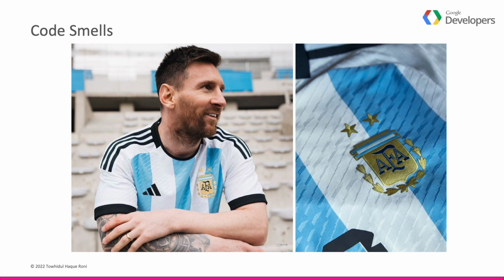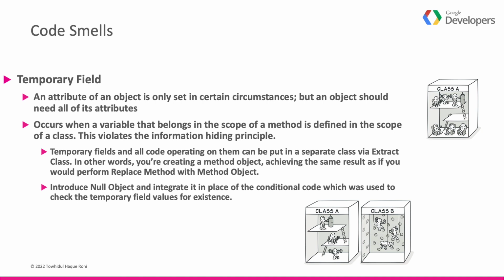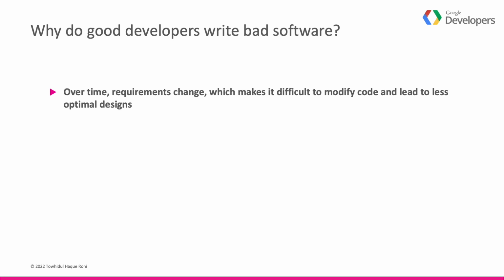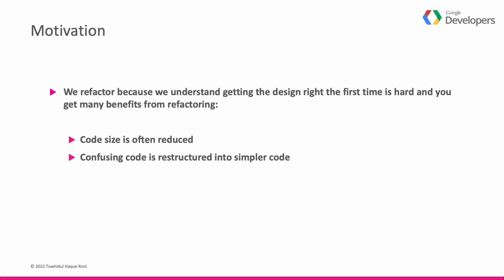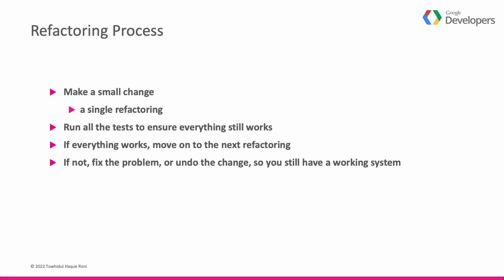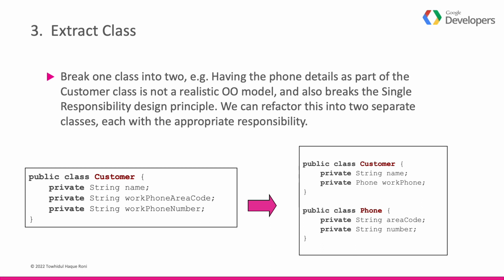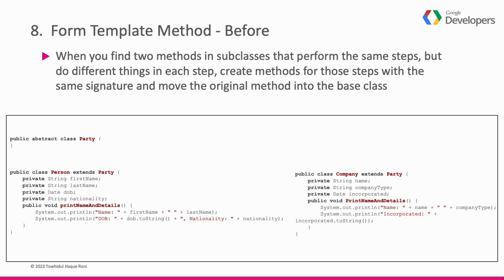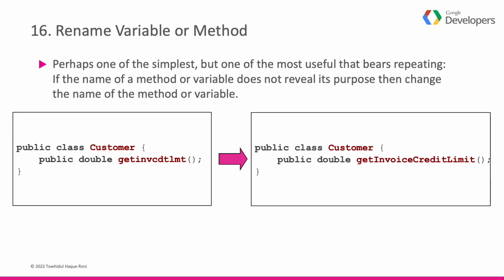Code Smells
Welcome to a deep dive into the art of code refactoring! In this comprehensive presentation, Towhidul Haque Roni takes you on a journey through essential techniques for crafting clean, maintainable, and efficient code. Learn how to identify and address code smells, discover the power of refactoring, and elevate your software development skills. Join the coding conversation and enhance your expertise in creating software solutions that stand the test of time.